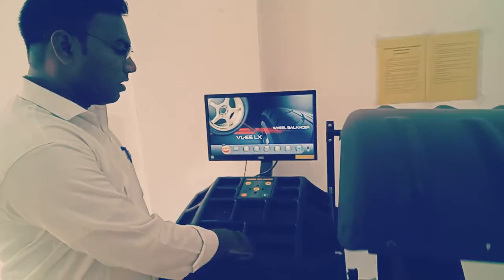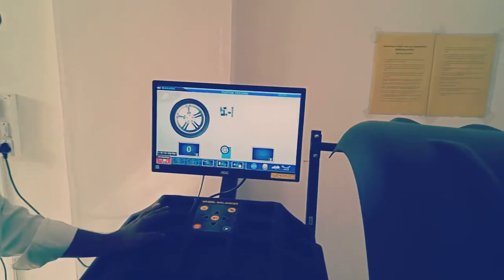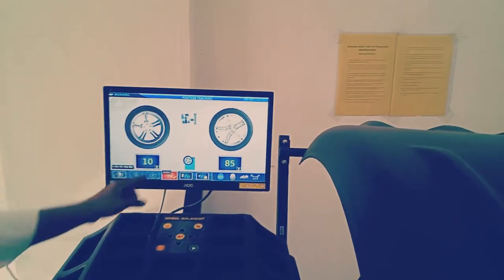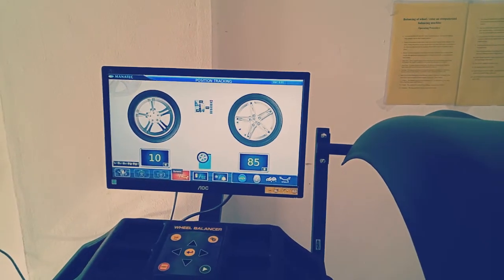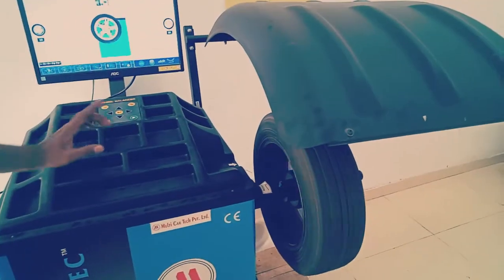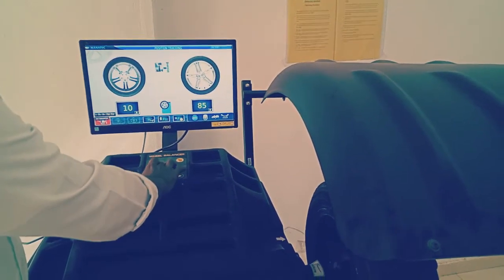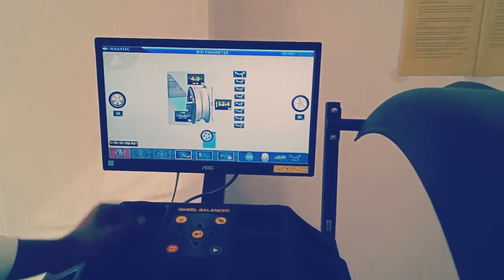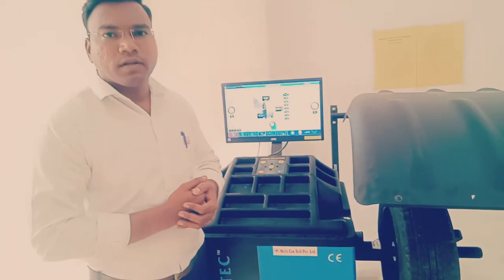Balancing of Wheel on Computerized balancing Machine _ DOM _ BE(Mech)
Balancing of Wheel on Computerized balancing Machine
Dynamics Of Machinery
BE(Mech)